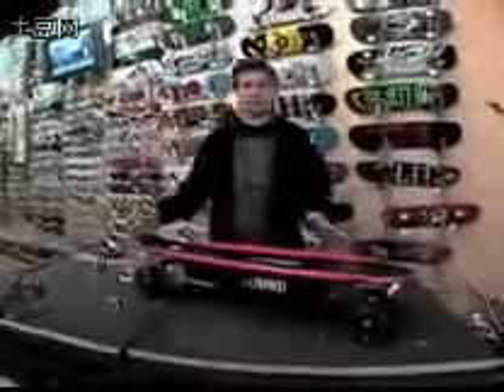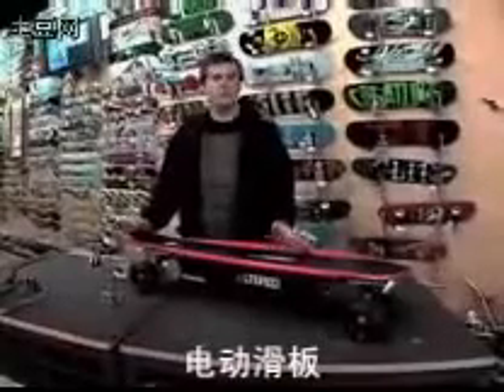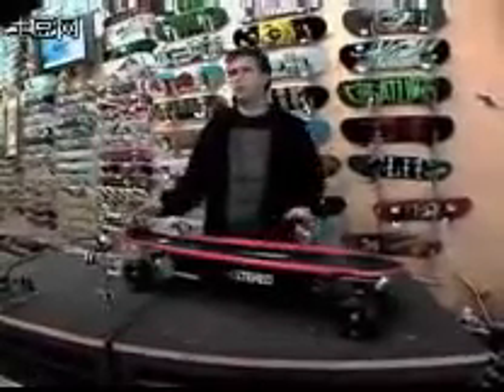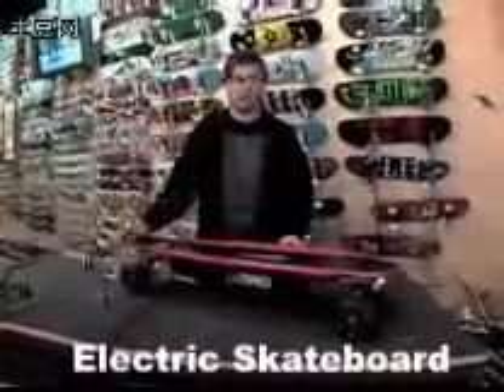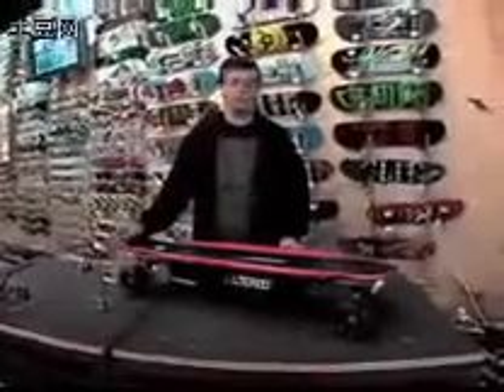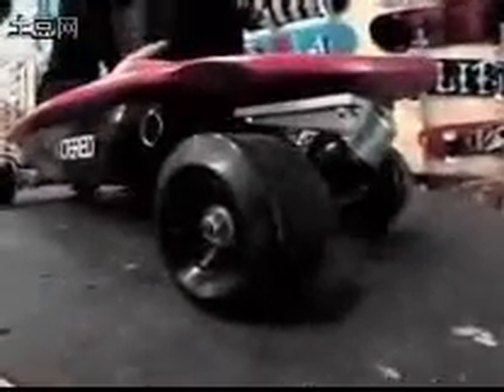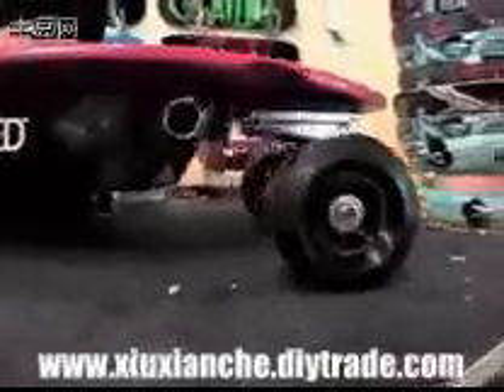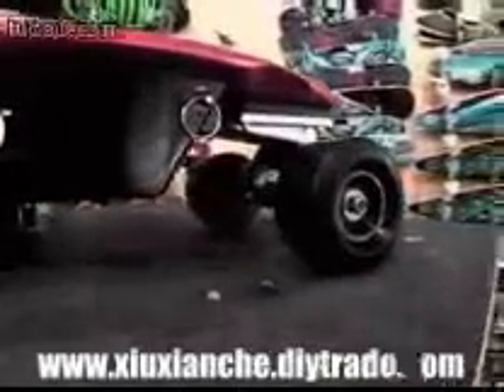电动活力板 电动滑板 Altered Electric Skateboard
电动活力板 电动滑板  滑板 活力板 Electric  Skateboard